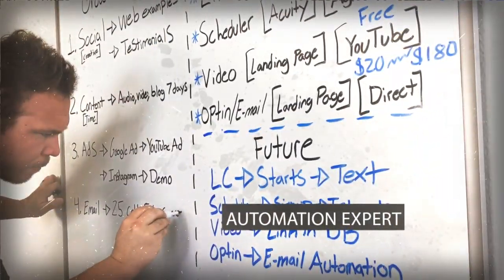How To Increase Revenue On Your Website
In this blog, podcast and video Brad Smith shares his top tips on how to increase revenue on your website. The number thing you need to do is to invest in a checkout page software.

1. Checkout Page Software
2. Webinars
3. Content With Links
4. E-mail Reminders
5. Video Map
6. Checkout Abandonment